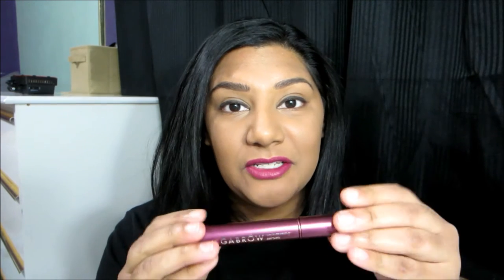How to Grow Eyebrows Faster | VegaBROW Volumizing Serum Review & Demo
WHAT I'M WEARING:
Foundation: Maybelline FIT ME! Matte + Poreless Foundation, 330 Toffee Caramel
Concealer: Ulta Full Coverage Concealer, Tan Warm
Powder: Maybelline Superstay Better Skin Skin Transforming Powder, 80 Rich Tan
Blush: Wet n Wild Color Icon Blush, Mellow Wine
Lips: e.l.f. Matte Lip Color, Berry Sorbet
Brows: Ulta Ultra Slim Brow Pencil, Dark Brown
Eyeliner: e.l.f. Brightening Eyeliner Pencil, Black

Hair:
TRESemmé Platinum Strength ConditionerShampoo
TRESemmé Platinum Strength Conditioner
Zero Frizz Hair Serum
Ukliss Hair Straightening Brush
TRESemme Thermal Creations Heat Tamer Protective Spray
Lionesse Silk Aquamarine Ceramic Flat Iron -

FILMING STUFF!
Camera? Canon PowerShot ELPH 330 LCD (Black)